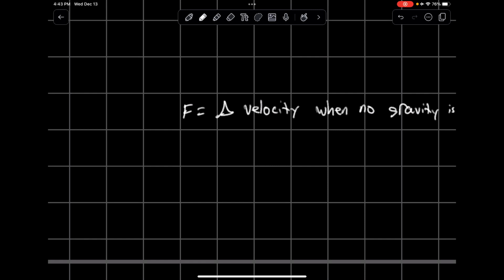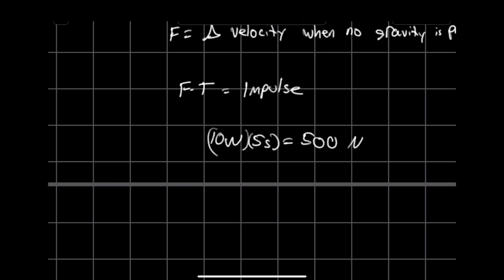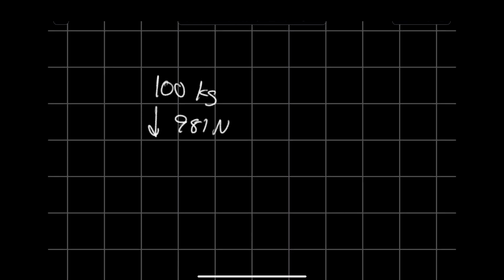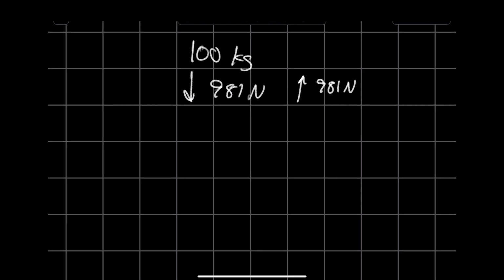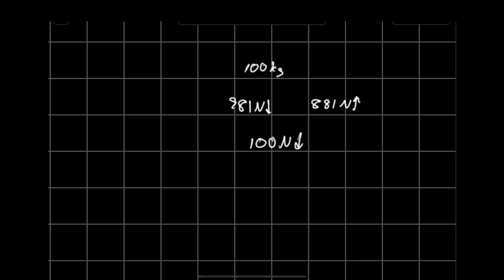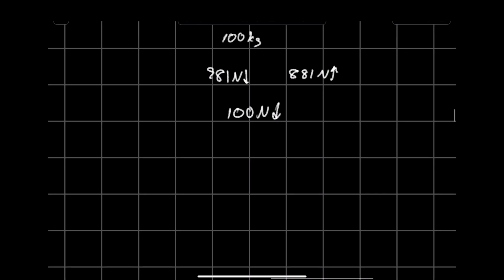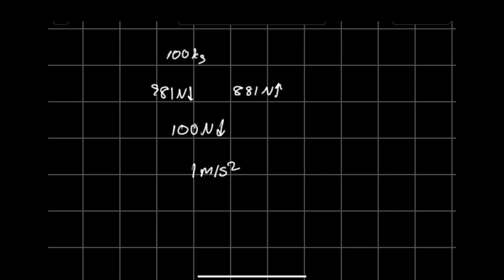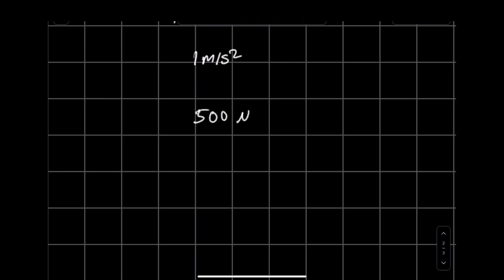Force and Impulse